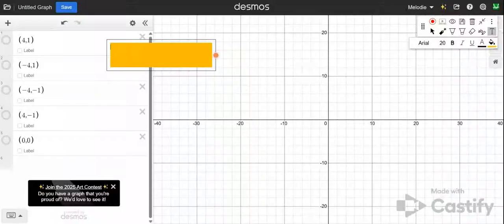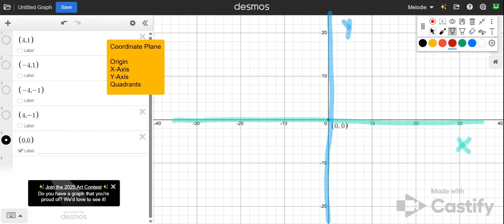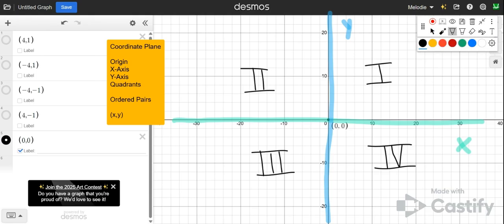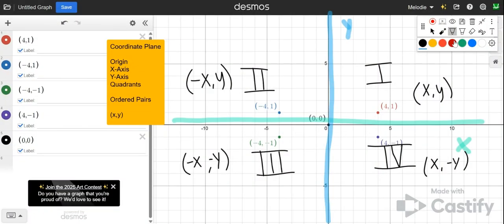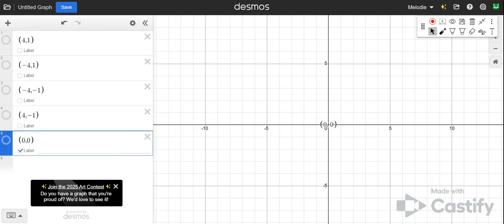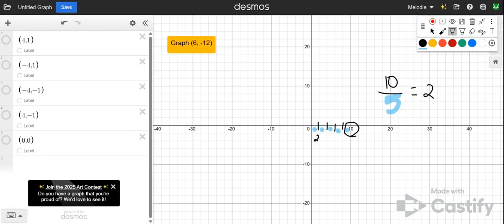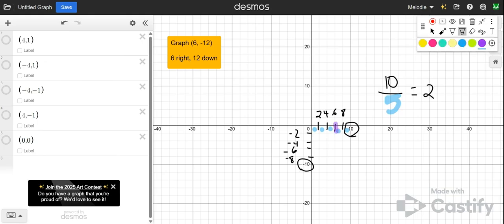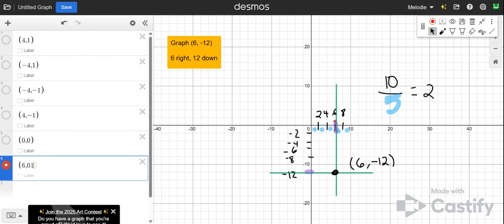Quick Review of The Coordinate Plane